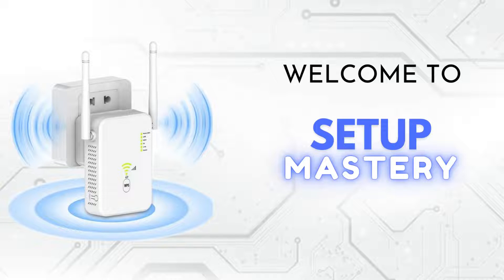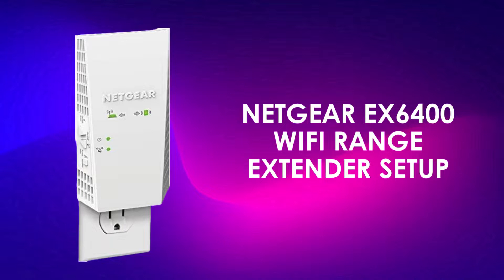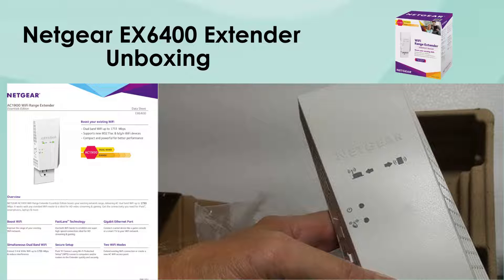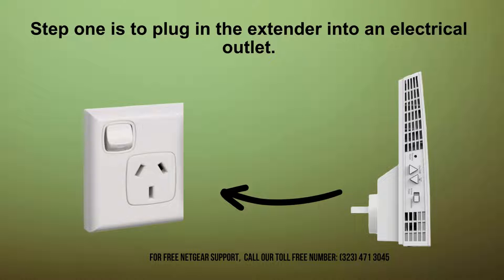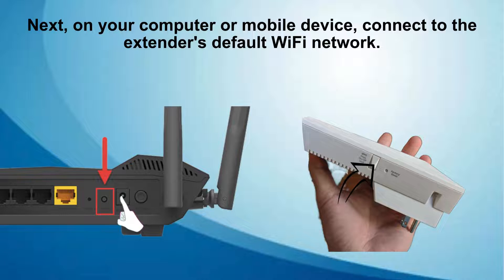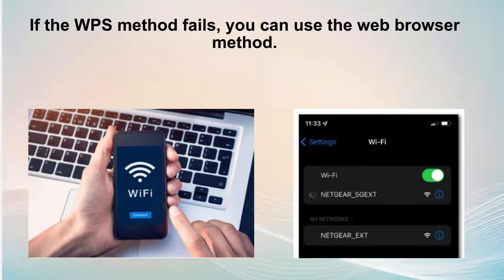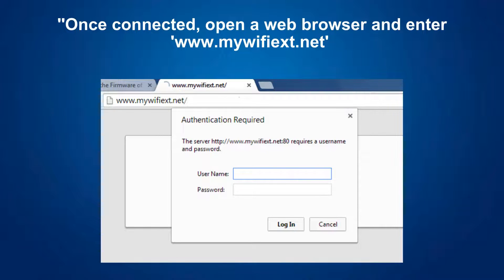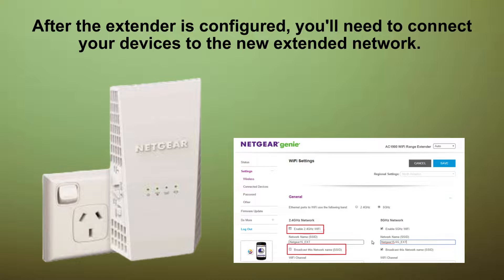How to Setup Netgear WiFi Range Extender AC1900 | EX6400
See the setup instructions for the NETGEAR EX6400 WiFi range extender and/or WiFi repeater, along with a quick recap. This will assist in getting rid of dead spots or dead zones for WiFi in your home. For gaming, the NETGEAR AC1900 EX6400 ranger extender is a quick WiFi extender.
replace
00:00 Welcome to Setup Mastery
00:21 Introduction to Setup Netgear AC1900 WiFi Extender
00:48 Unboxing the Extender
01:16 The Ultimate Setup Guide: Step-by-Step Instructions
03:13 Helpline